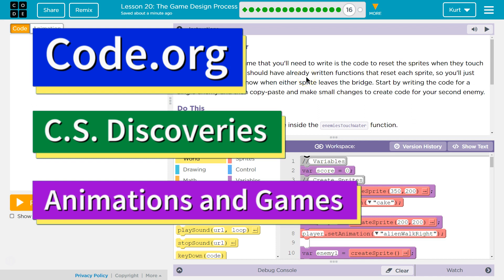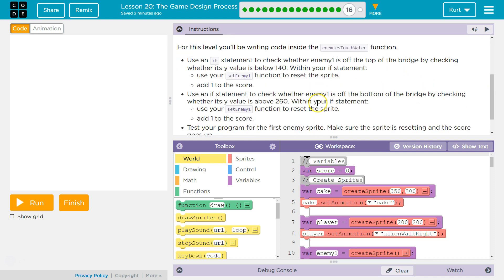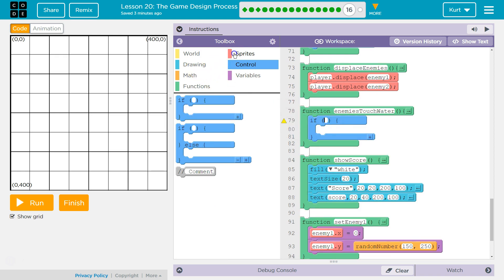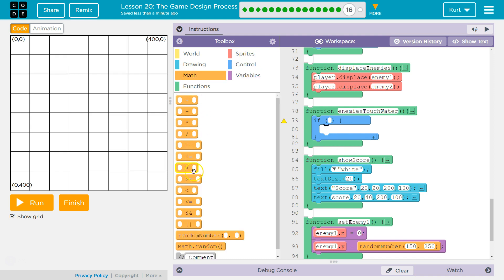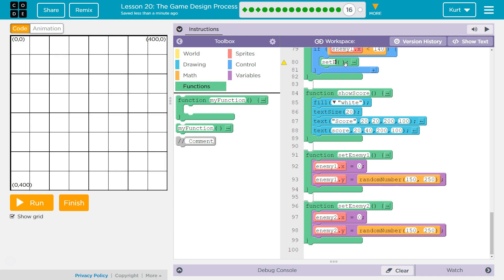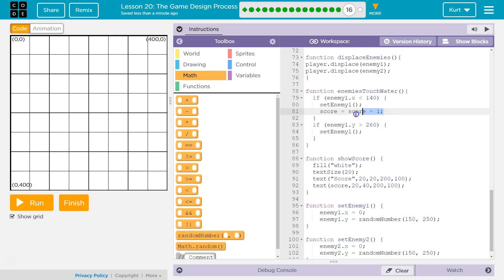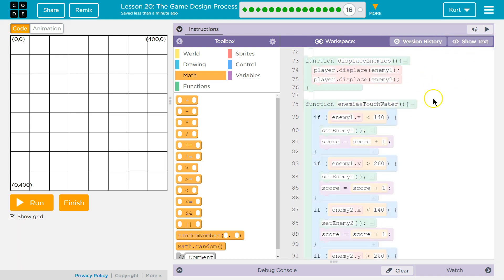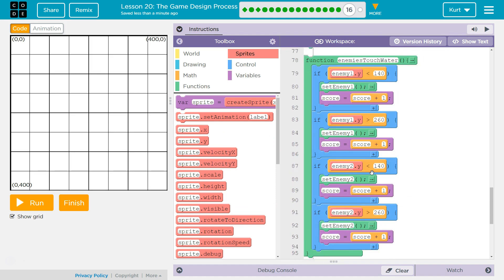Game Design Process Lesson 20 Puzzle 16 Code.org Tutorial with Answers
Game Design Process Lesson 20 is from Animation and Games, unit 3 of Code.org's CS Discoveries course. Each part challenges students to accomplish a new task while learning to code. In this video I walk through step-by-step how to get the right answer for this puzzle.